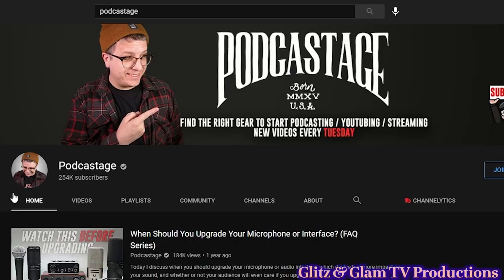Podcastage: For The Best Audio Gear Reviews On The Web ["Who's Who on YouTube]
Are you a content creator?

Welcome to another episode of "Who's Who on YouTube"!  This week I'm featuring the channel Podcastage!  If there's a piece of audio gear you are wondering about, there's a good chance he's already done a review of it!  Go check out his channel here: